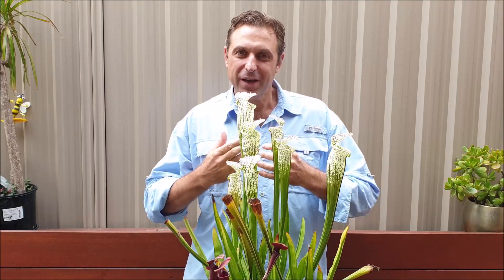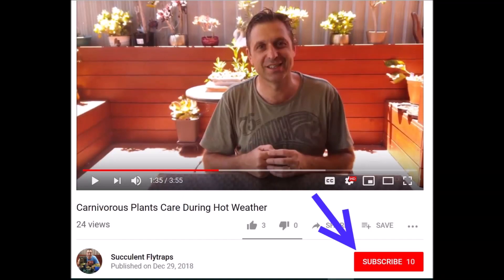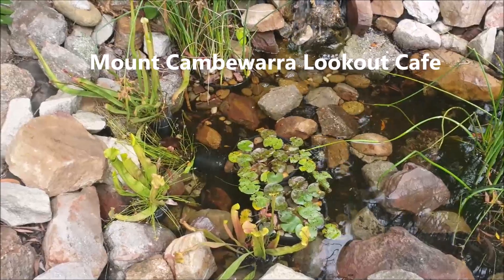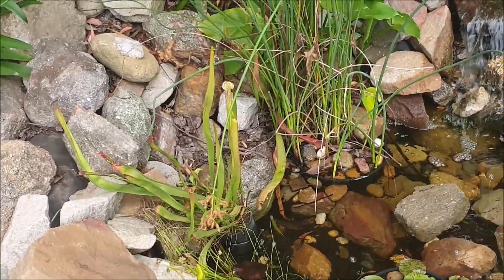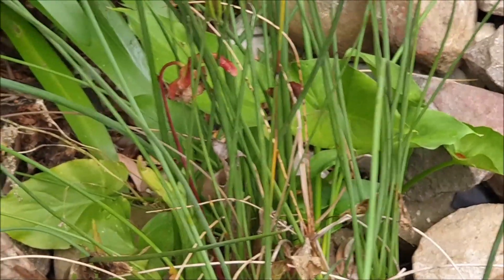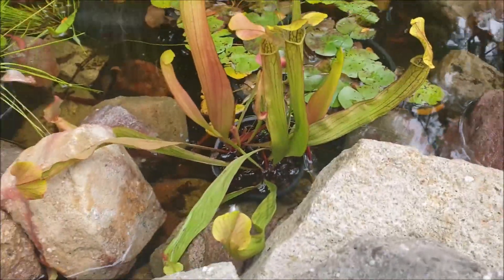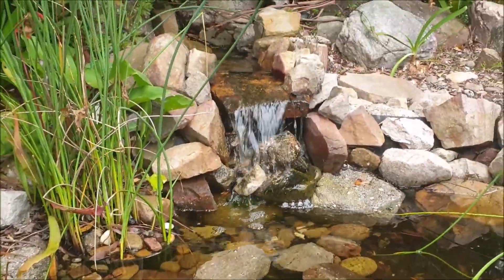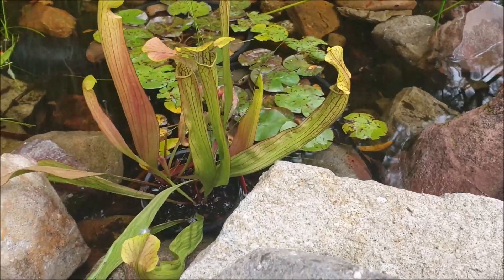Carnivorous Plants In Ponds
North American pitcher plants or Sarracenia make beautiful and interesting subjects in ponds! This is a video of a pond at Mount Cambewarra Lookout Cafe. What really grabbed my attention (apart from the beautiful sound of running water) was the sight of these unique pitcher plants. Sarracenia like to have their 'feet wet' where they grow in constantly moist soil. That's why ponds and water features make excellent homes for these pot plants.Enjoy the tranquility and solitude as I film these beautiful carnivorous plants!